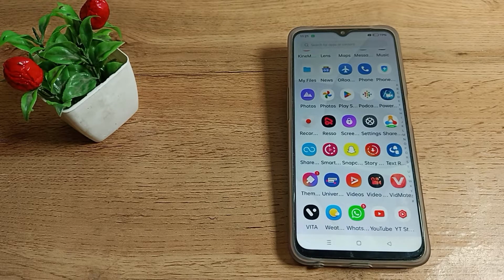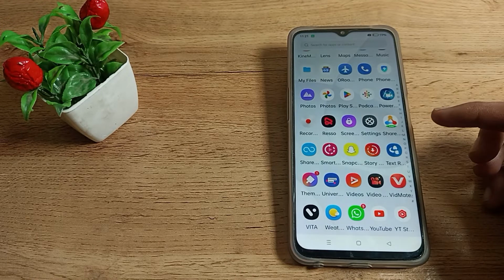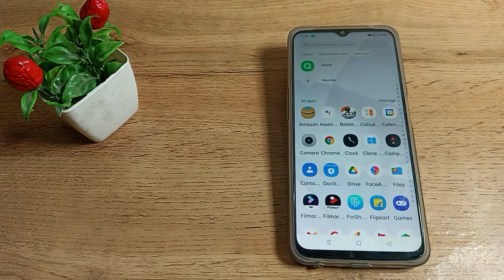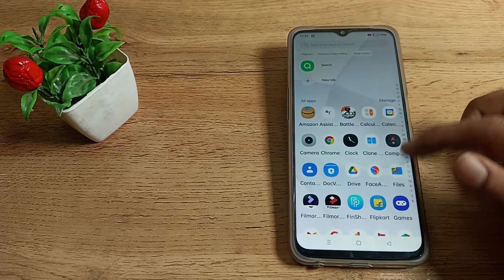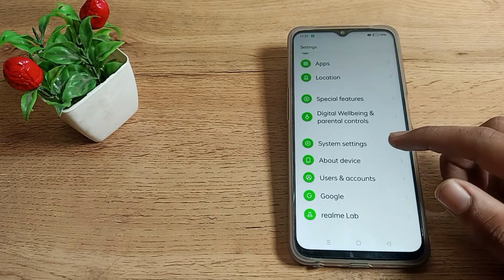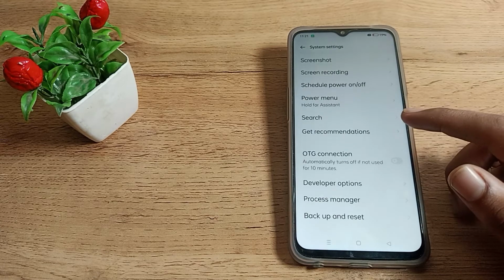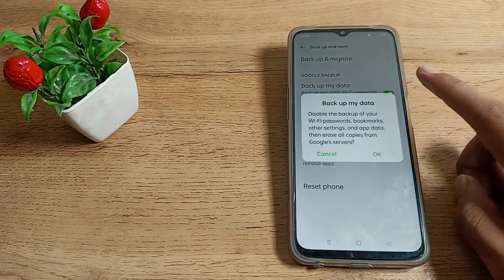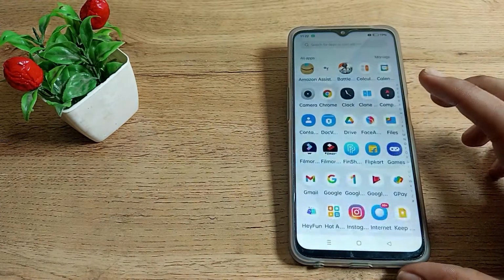How to Turn off Back up My Data in realme c35 phone, back up data setting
realme c35 price in india | how to backup all data in realme c35 | realme c35 | how to backup and restore data in realme c35 | realme c35 data used notification kaise on kare | how to disable back up my data in realme 5 pro phone | how to disable back up my data in realme phone | how to disable back up my data in realme c35 phone | how to fix slow internet problem in realme c25y | realme c35 price | realme c35 settings | how to turn off app background data in realme